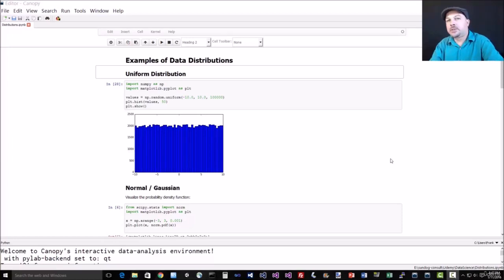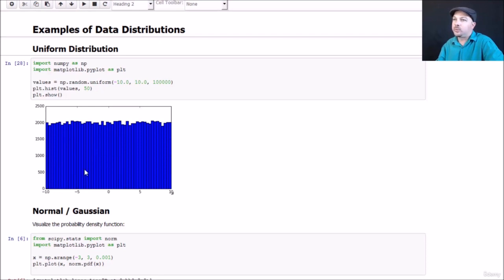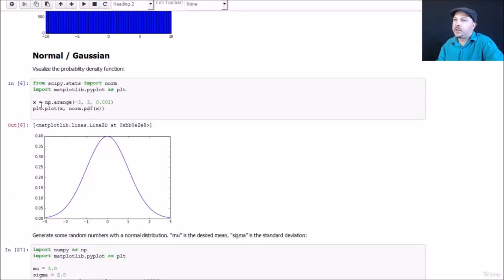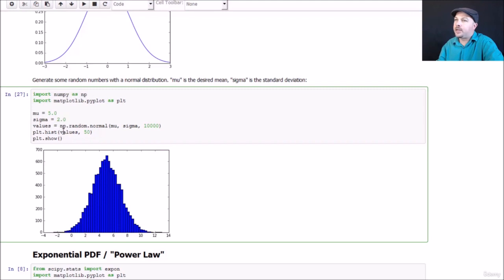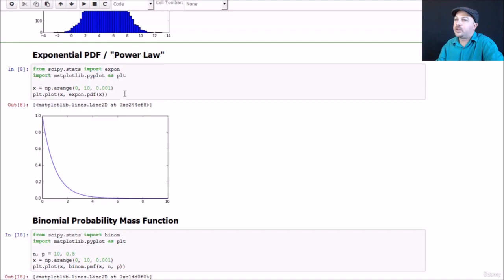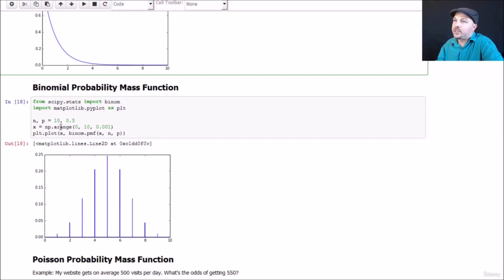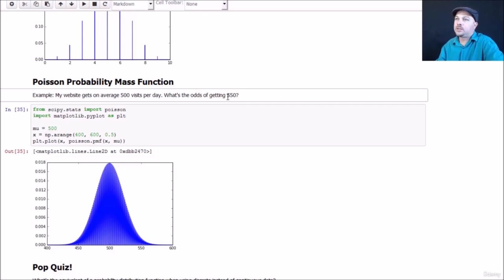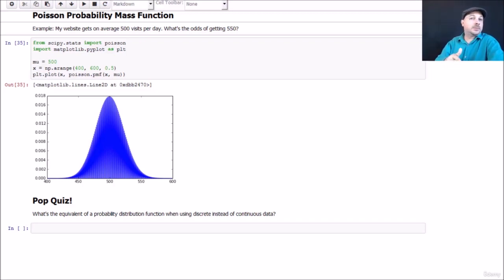16. Common Data Distributions Normal, Binomial, Poisson, etc